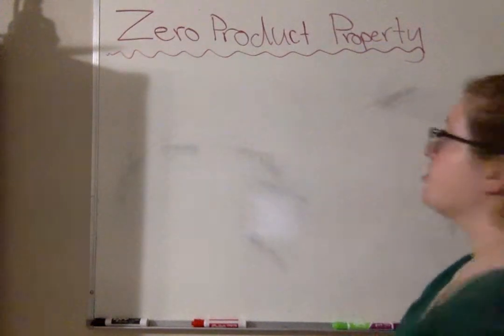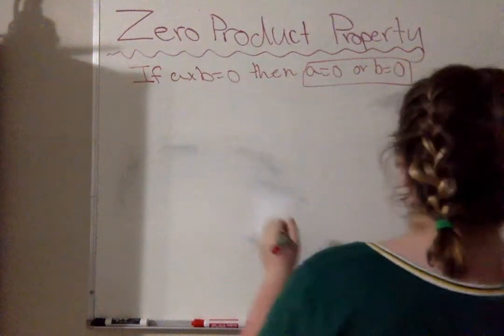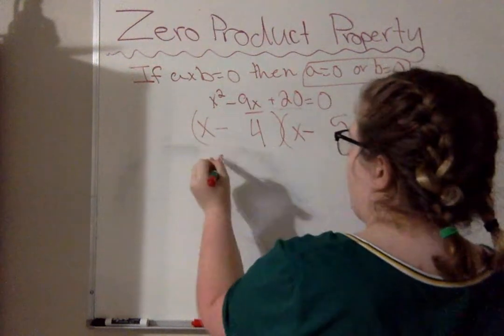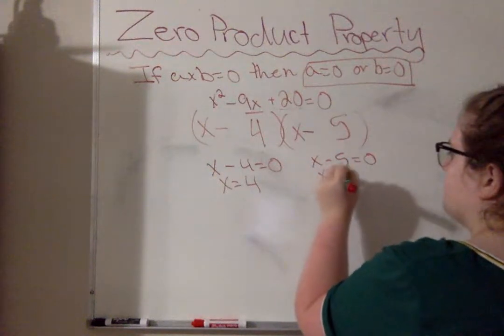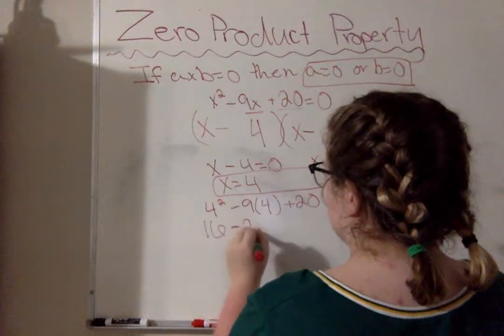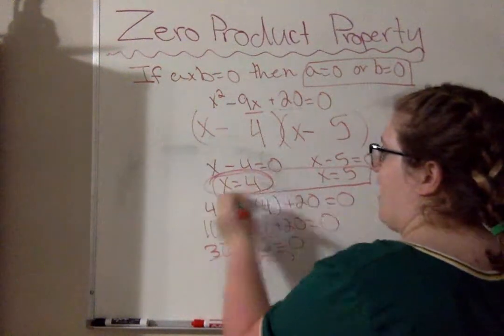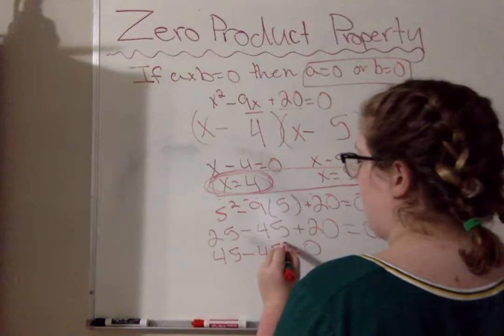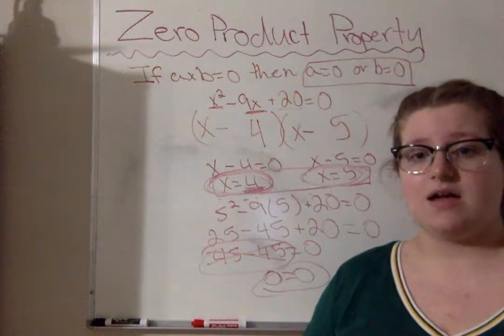Math is Fun episode #5